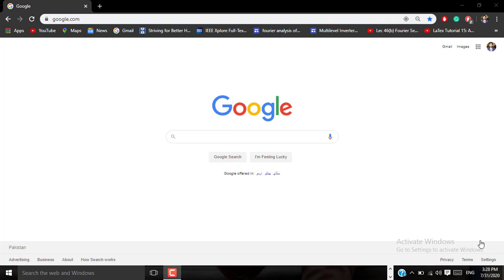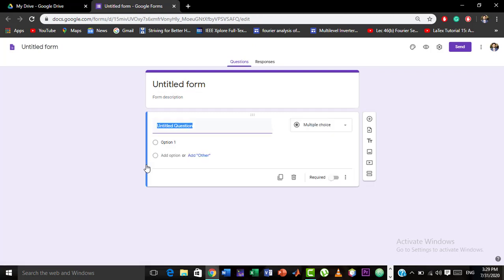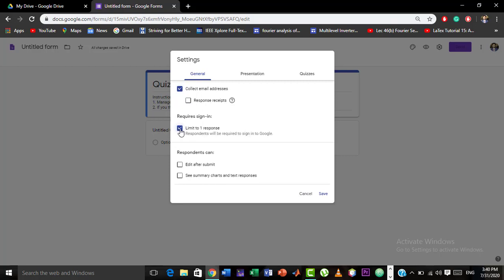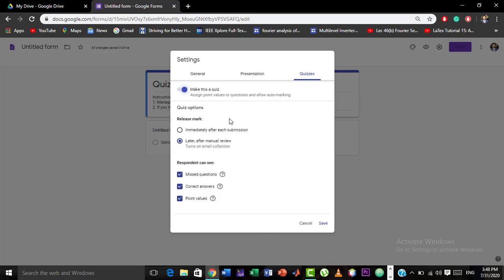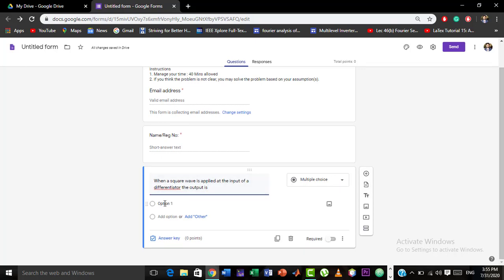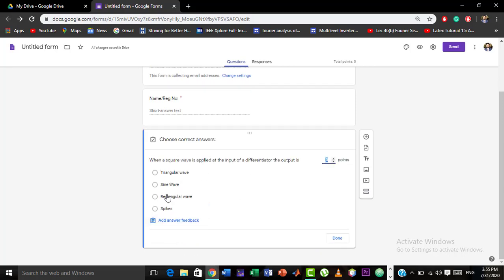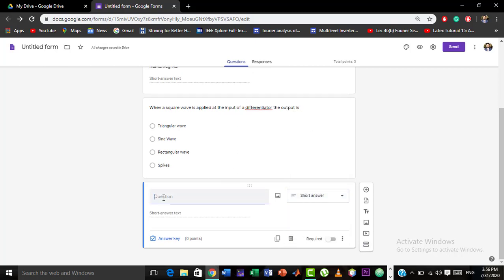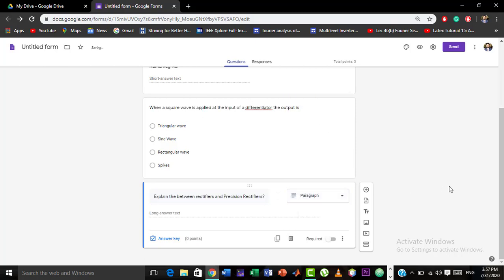How to create a Quiz in Google Classroom and How to make it self Grading Quiz 2020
Google Classroom is a free web service developed by Google for schools that aims to simplify creating, distributing, and grading assignments. The primary purpose of Google Classroom is to streamline the process of sharing files between teachers and students
This video explains the whole process of making the quiz in Google Classroom and as well as how to make the quiz self-grading or manual.

Google Classroom:  Classroomclassroom.google.com